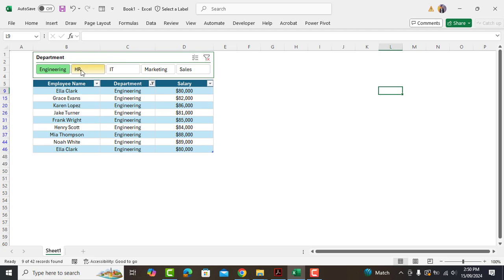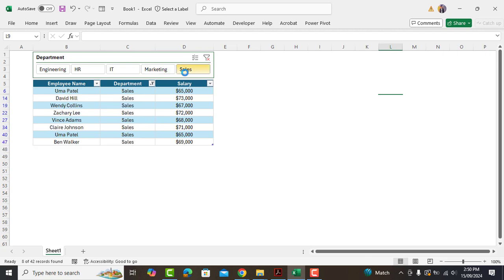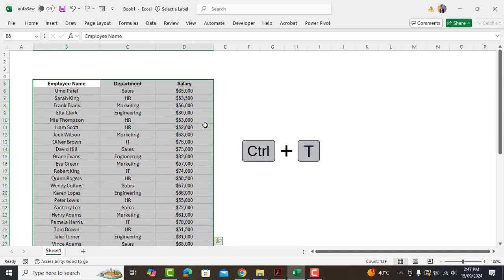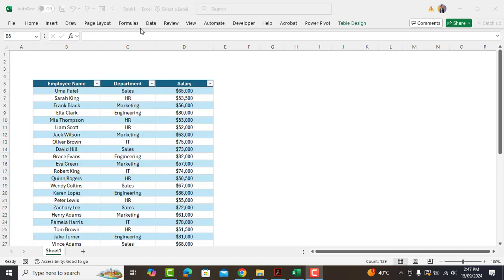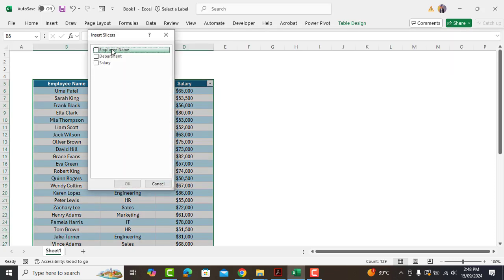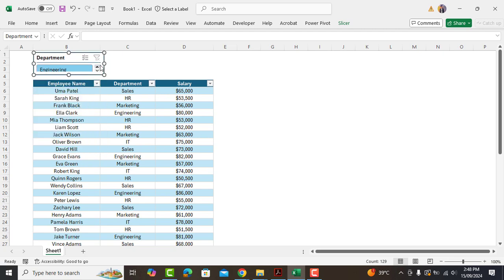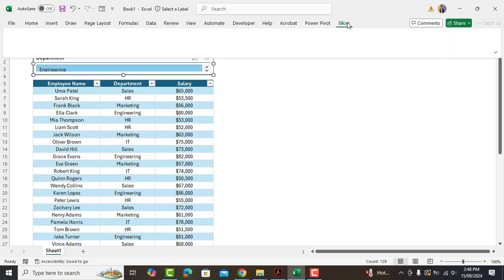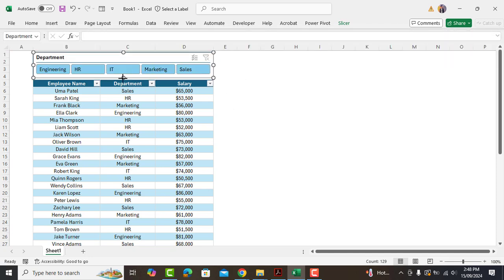Using Excel Slicers to Filter Data | How to Use Excel Slicers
In this video, I have shown you how to create slicers, making your data analysis faster and more intuitive. Perfect for beginners and advanced users alike, learn step-by-step techniques to enhance your spreadsheets.